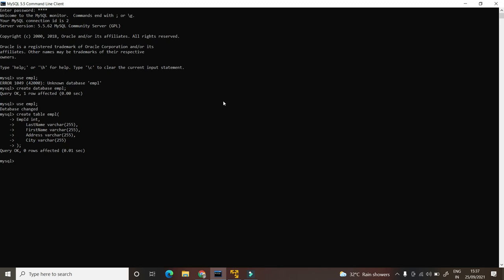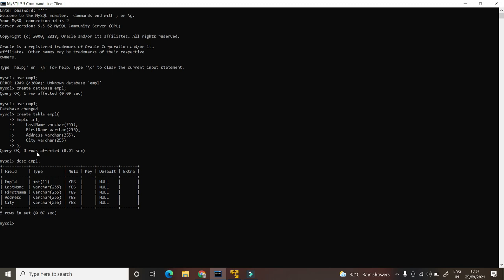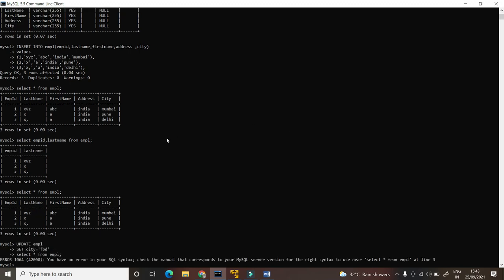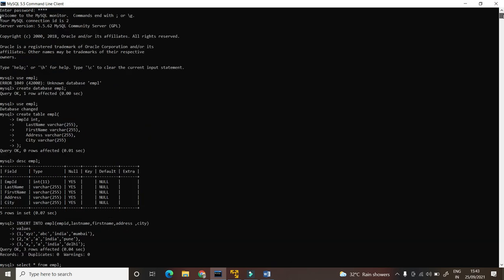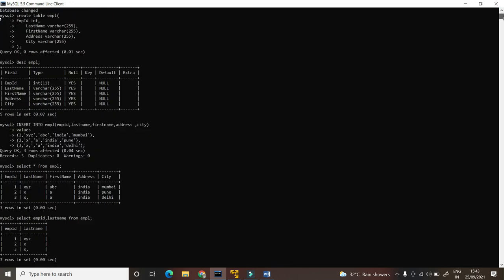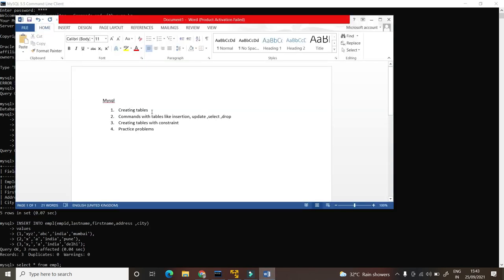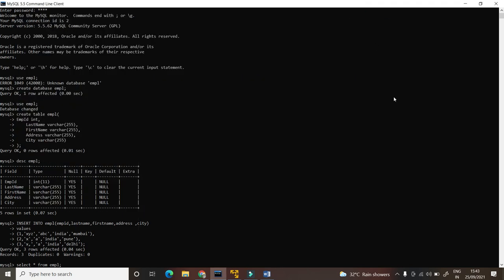Practice Problems on Mysql |Fabsurbhitcoding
it is very easy just practice various type of questions